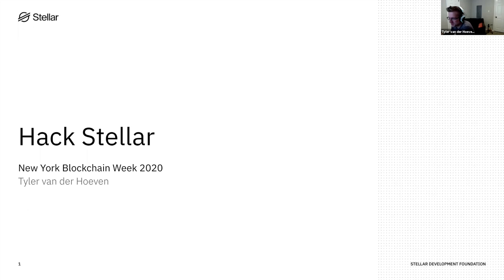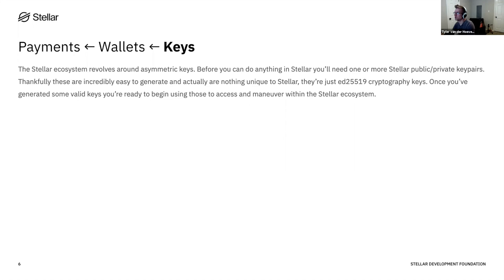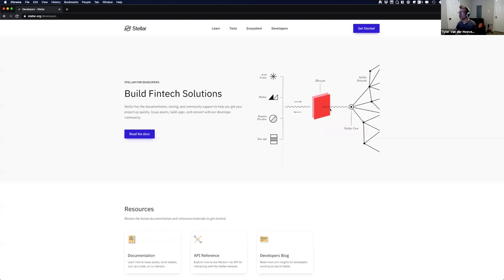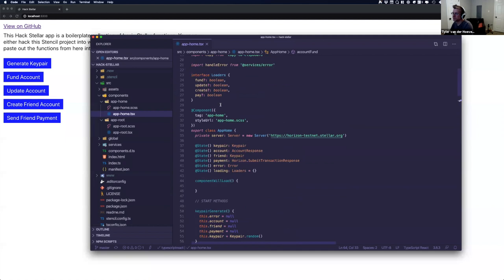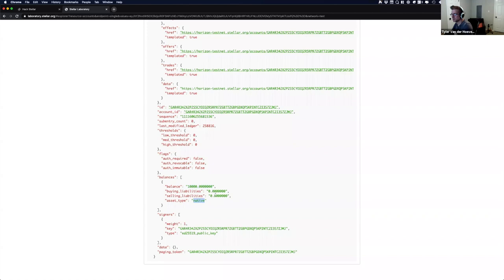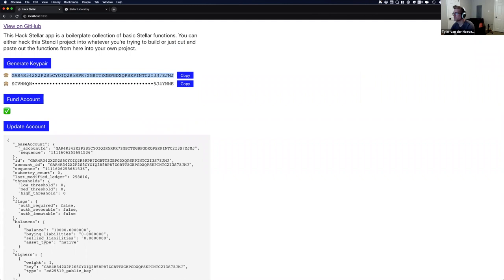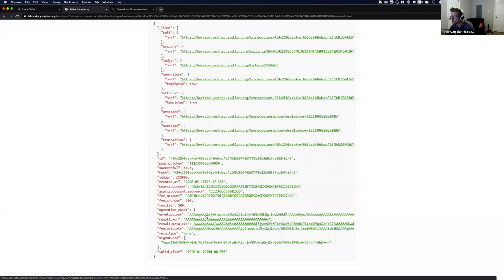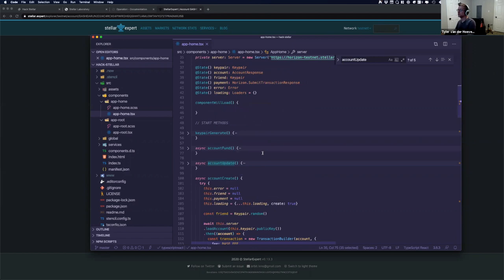Get Started Building Stellar Applications: New York Blockchain Week Hackathon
The Stellar team presents a deep dive on their dev tools, showing how to build with the JavaScript Stellar SDK, an overview of key ecosystem tools, and architecting a Stellar, or blockchain, app to handle privacy and usability concerns.

Part of the New York Blockchain Week virtual hackathon.